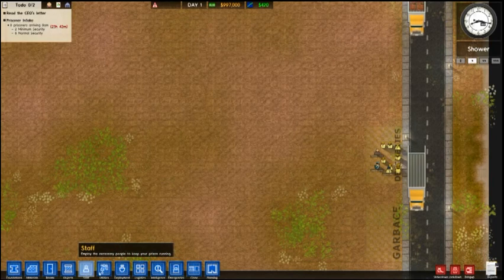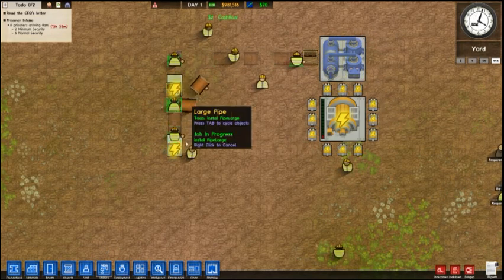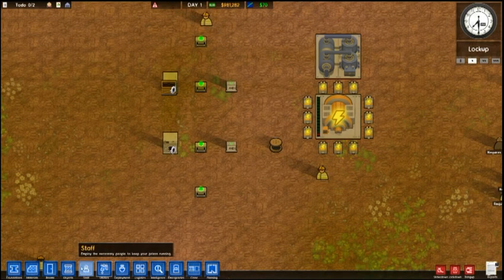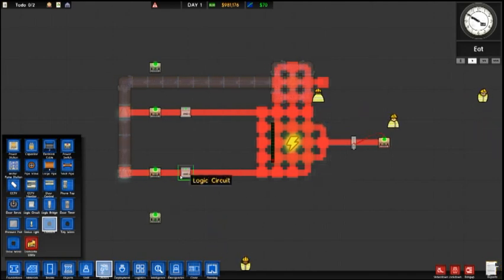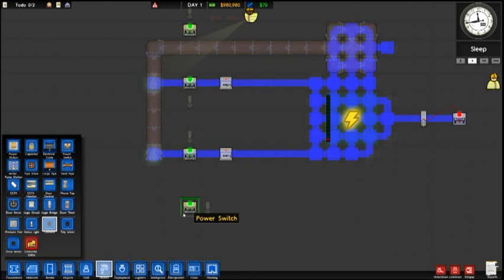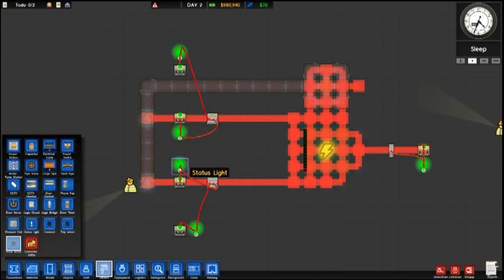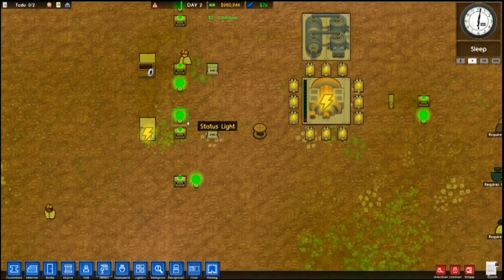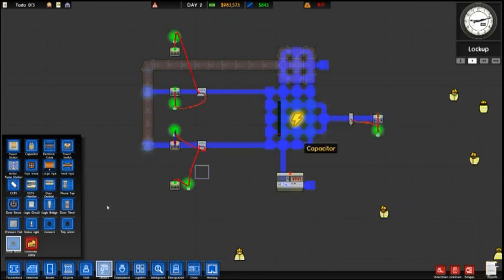Prison Architect - Create a locally controlled electrical system with a master override switch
This video will show you how to control and disable power for specific areas of your prison as well as have the ability to power down all controlled areas via a master override switch